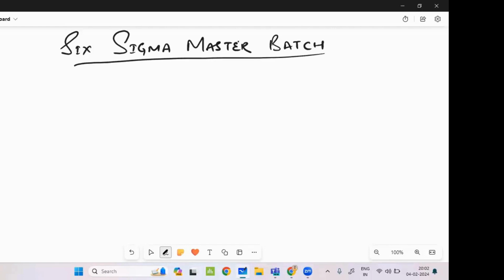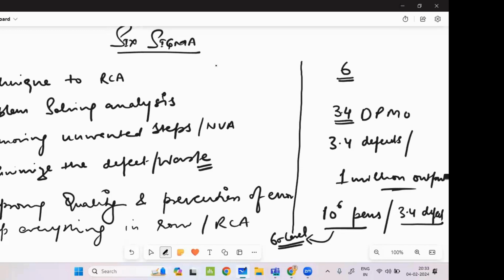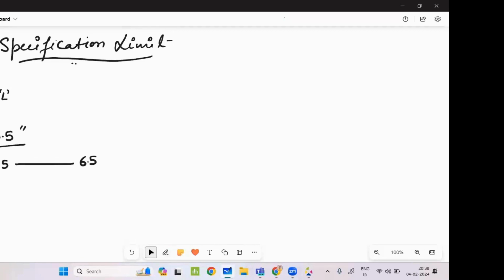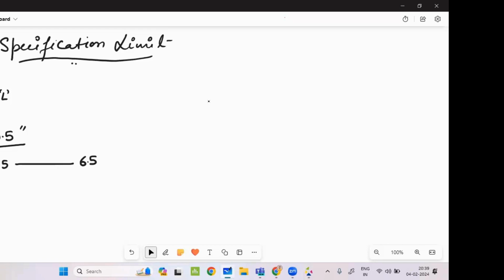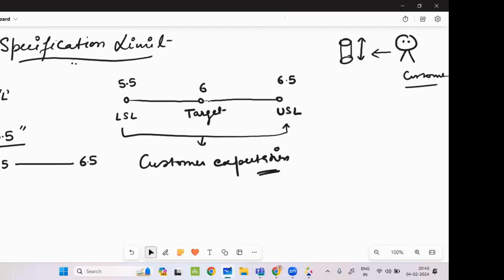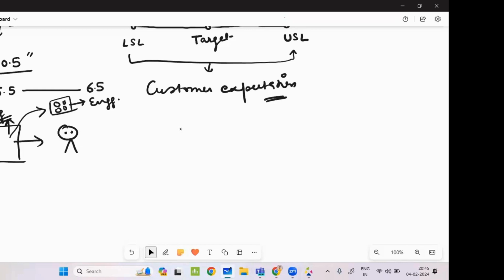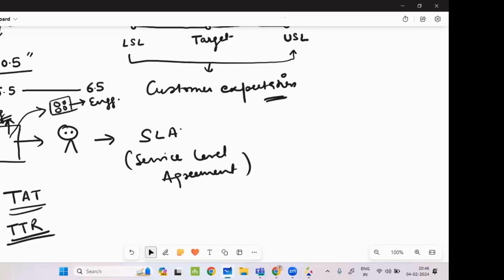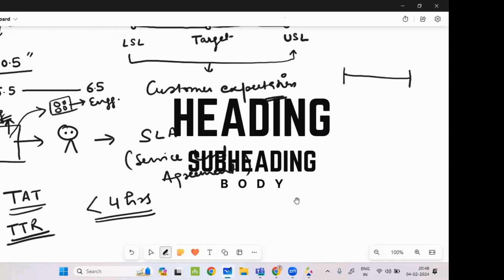A small glimpse of our LEAN SIX SIGMA BLACK BELT Feb-2024 batch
we're thrilled to present a wide array of captivating educational & professional content that will keep you hooked from start to finish! 🌟
Join us as we explore various topics and embark on thrilling escapades, including 🎬 Engaging and informative videos on certification courses.
Our goal is to educate, and inspire you on this amazing platform.

So, what are you waiting for? Come on board, and let's dive into an incredible world together! 🚀